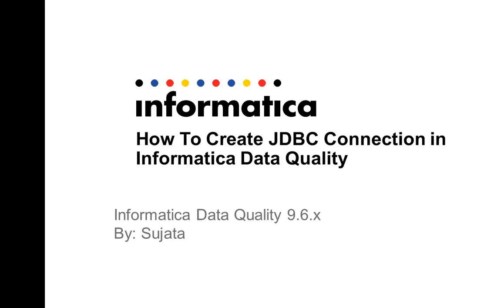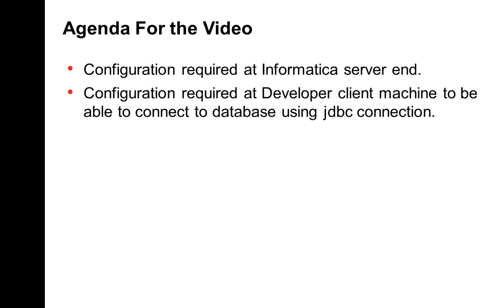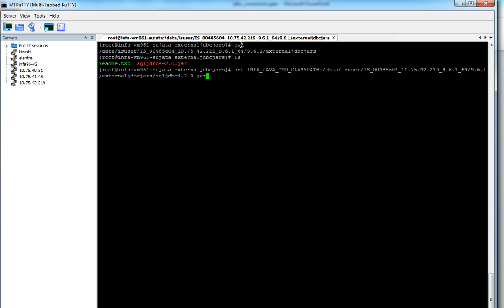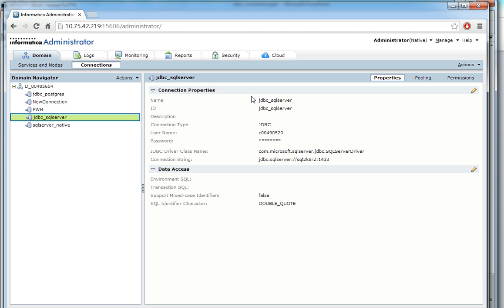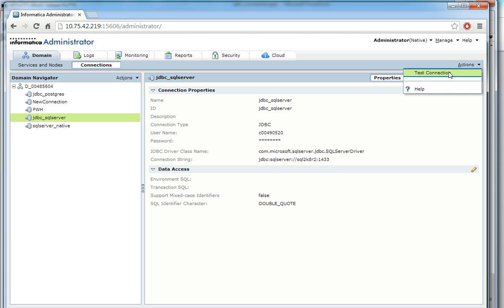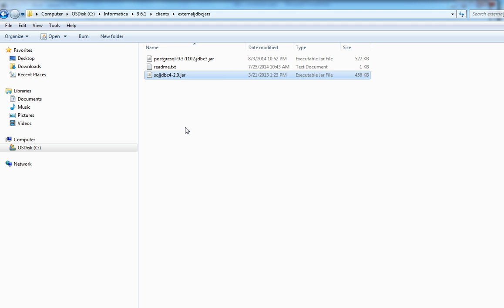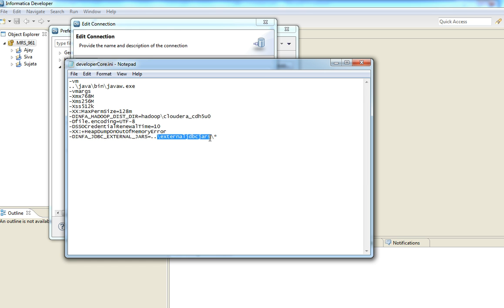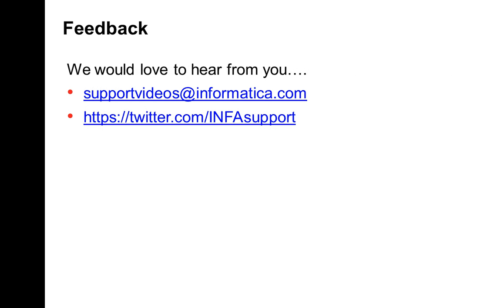How to create JDBC connection in Informatica Data Quality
This video explains the following:
- Configuration required at Informatica Server End
-Configuration required at Developer client machine to be able to connect to database using jdbc connection